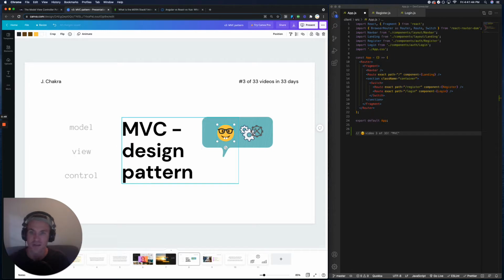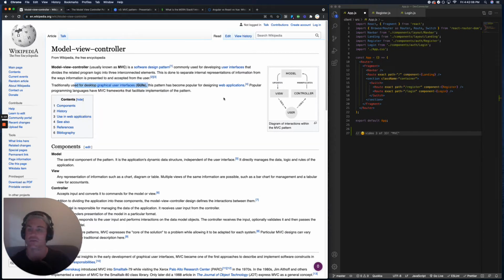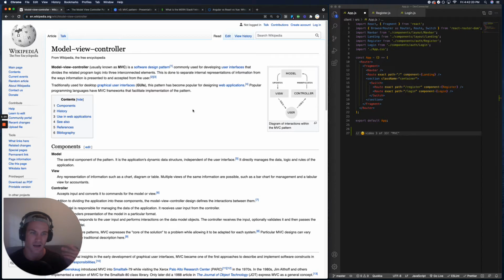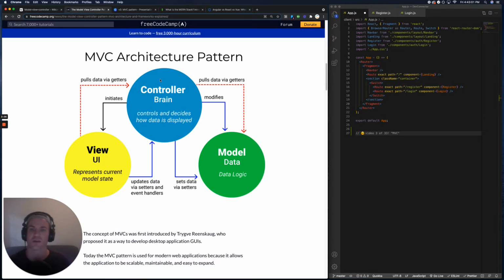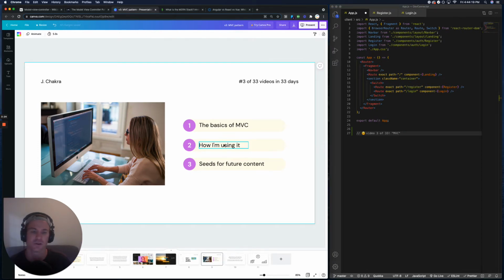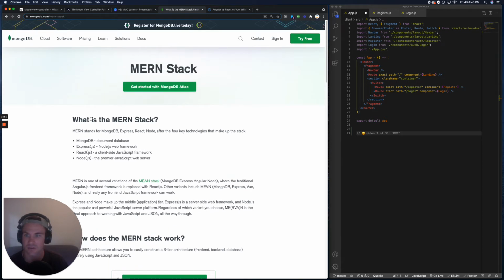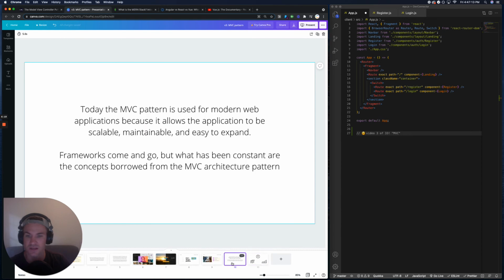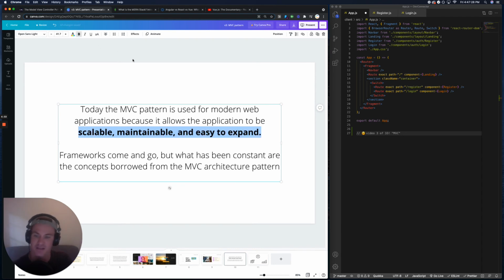Day 3 ~ What is the MVC design pattern? 📐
Funny, I'd gone a long time in design and programming without fully appreciating this "architecture." Today we're diving into a more technical topic regarding software/web development. I hope that this super high level intro will spark something for someone to investigate further. The more I step into my own development career, the more I really appreciate this pattern and am motivated to leverage it. Let this be the seed for many more detailed conversations about the specifics within this, in future content!